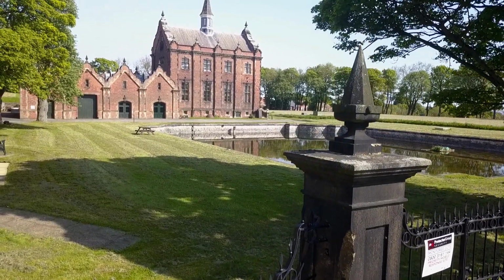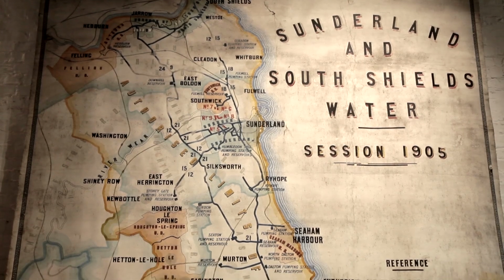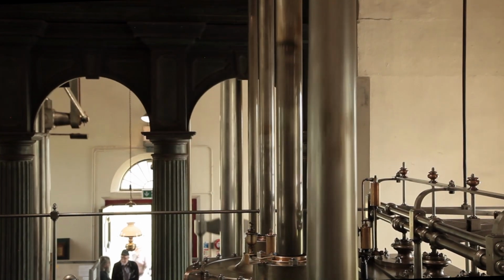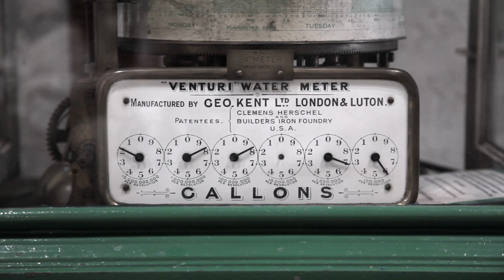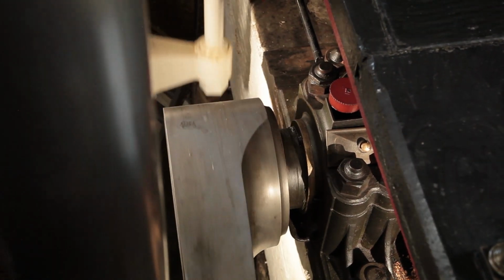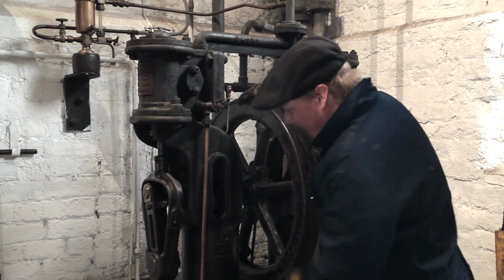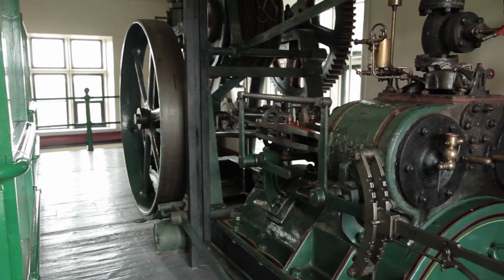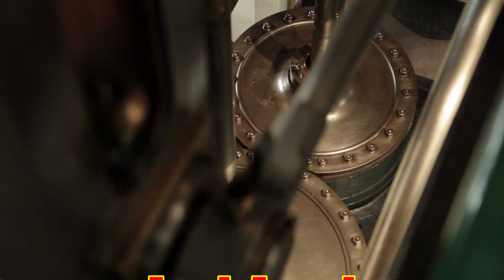Look Local - Ryhope Beam Engines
Ryhope Pumping Station beam engines for fresh water.
Subtitles available

Cameras: Canon 5D MkII, DJI Drone;
Microphones: Røde NT1a, Sony ECM-LV1;
Audio Recorder: Zoom H5;
Audio Editor: Reaper DAW;
Video Editor: Adobe Peremière Pro;
Titles produced in Adobe After Effects.

Images and sounds of people in this production, where not mentioned in the credits, captions, or by voice, are incidental to the main subject and do not form any commercial interest for the producer. All such images were taken in or from a public space (or one dedicated to the public) where there can be no reasonable expectation of privacy.

Truth and fiction intertwine in this film. Real events sparked its creation. The writer wove somer imaginary threads to amplify the drama. Any resemblance to actual people, living or dead, is coincidental. This extends to all entities, characters, and historical elements portrayed. The story aims to entertain, not to reflect the reality of real people or events.

Production and all content except attributed items © Timothy Pickford-Jones 2023

With thanks to the Ryhope Engines Trust for
permission and co-operation in filming
on the site.